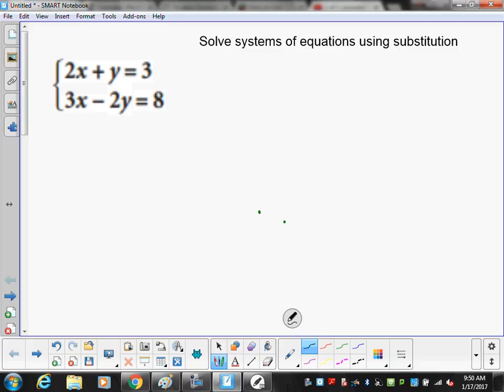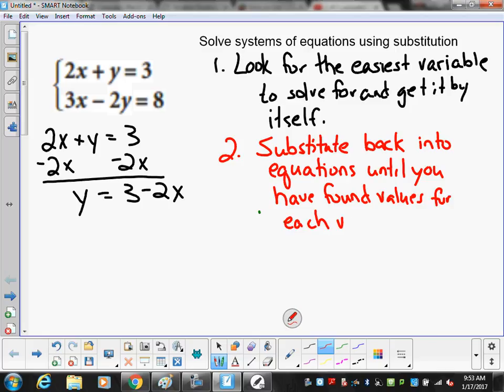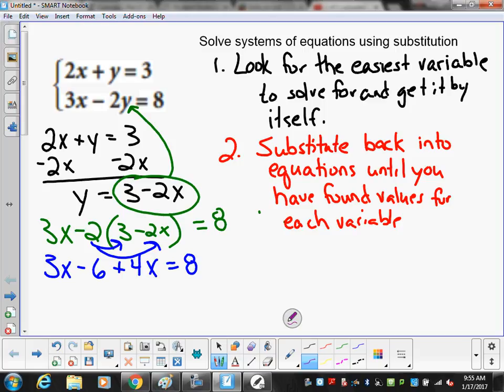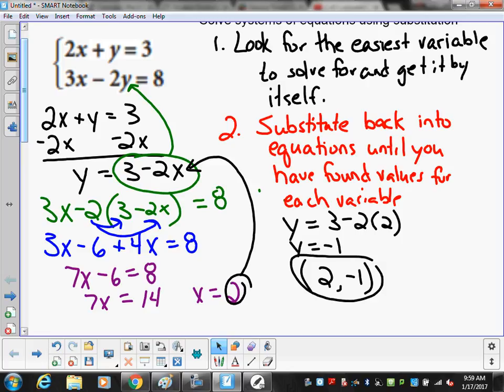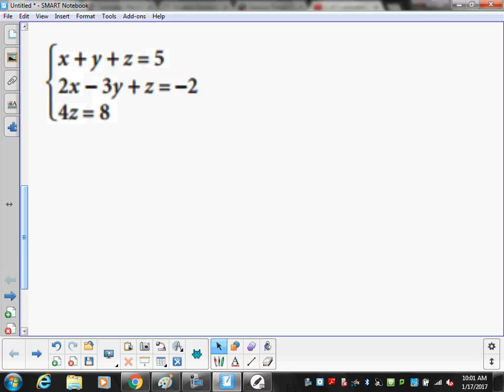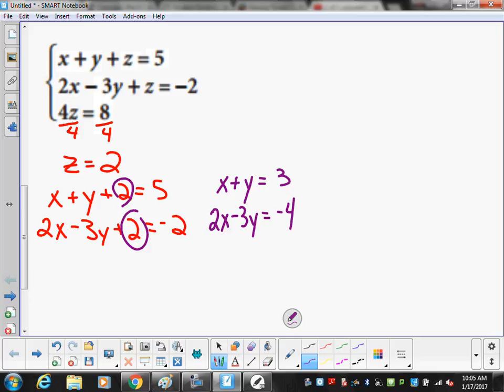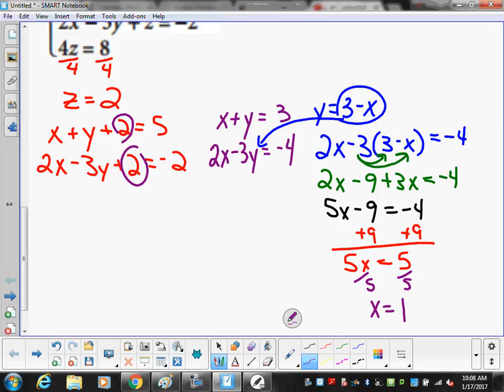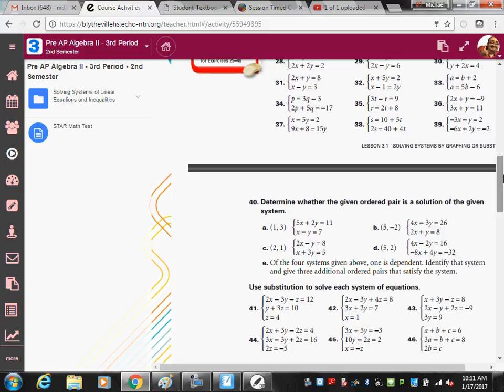PAPA2 Notes 1 17 17 Video 3rd